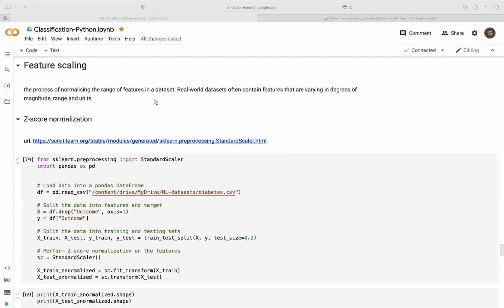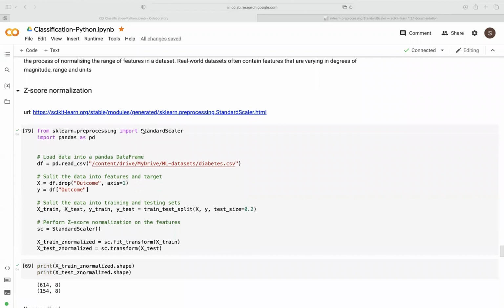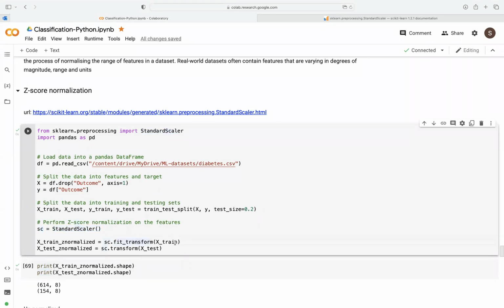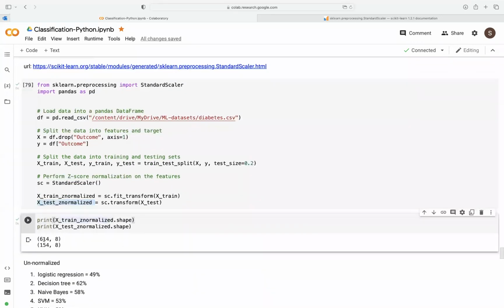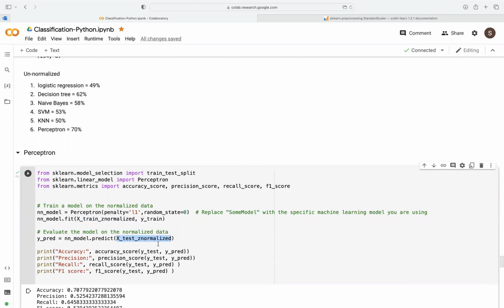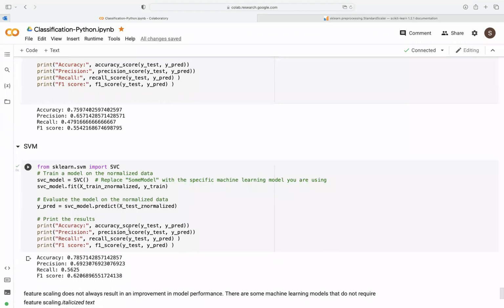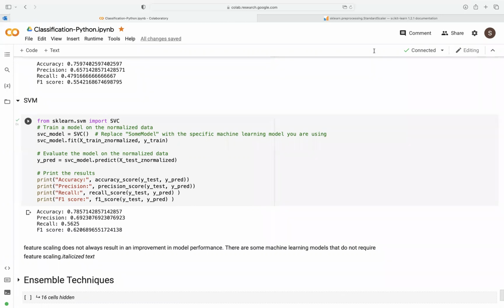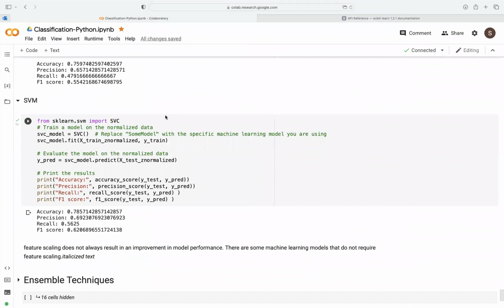Feature Scaling in Python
Z-score normalization and Standardization